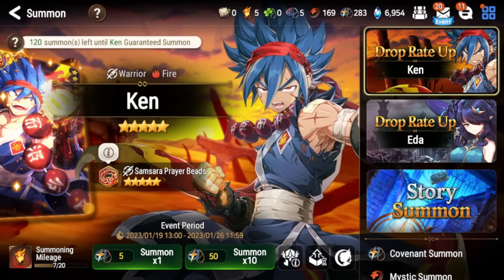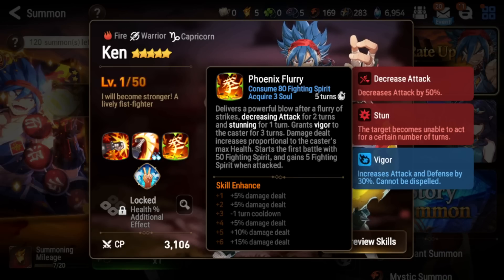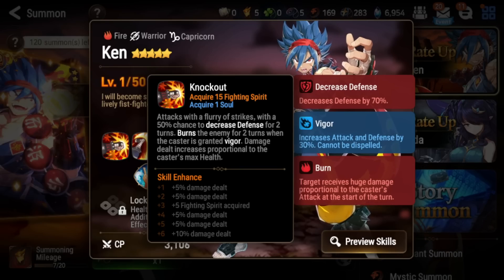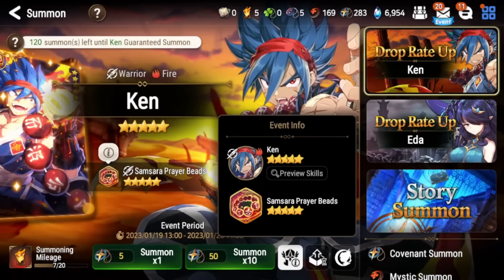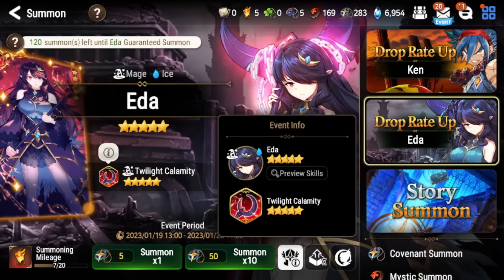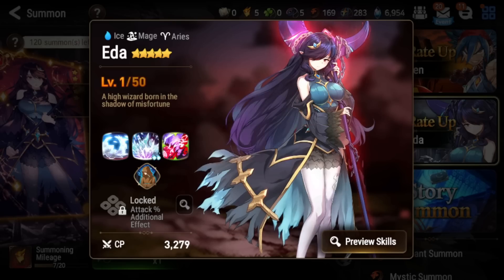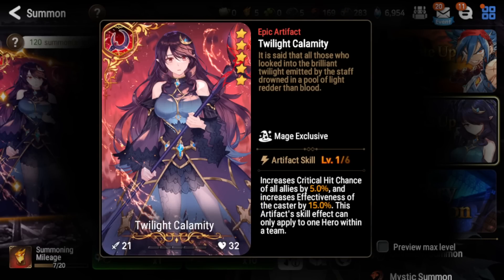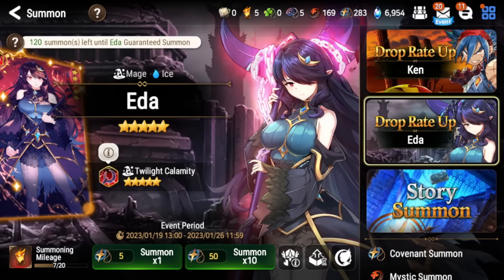Eda + Ken - Should You Pull? - Epic Seven